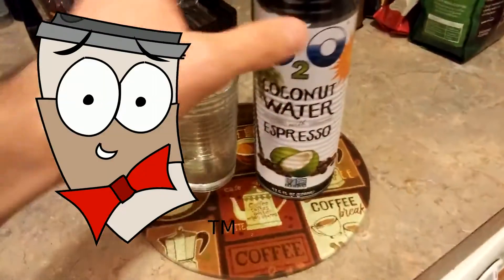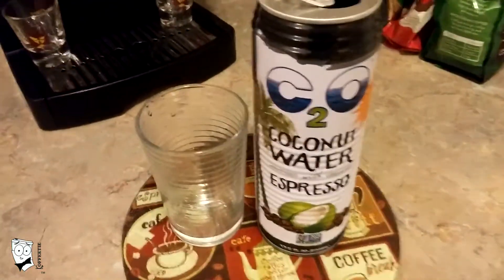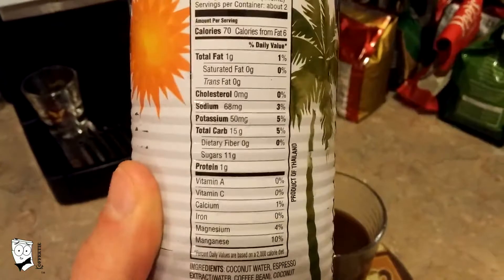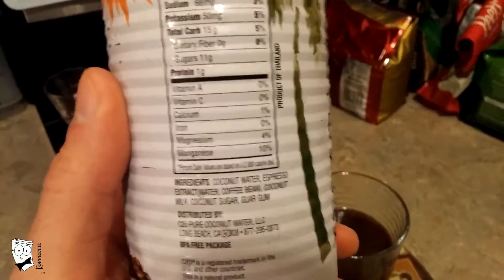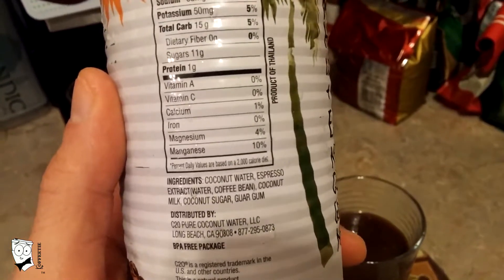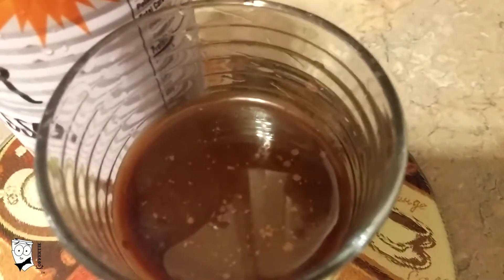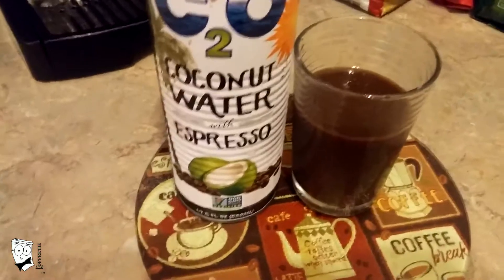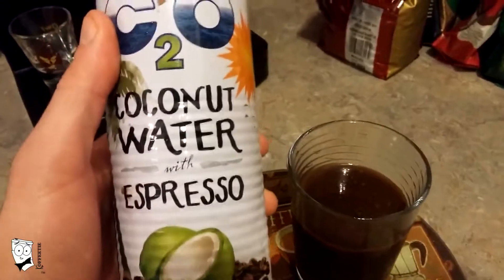Unboxing\Review: C2O Coconut Water with Espresso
Full review of the C2O Coconut Water with Espresso, from flavor to quality.  What's it like? Is it worth it? Should you try it? Am I glad I tried it?  Will I buy it again?  Who would I recommend this to, if at all?

As always, all products featured in this video and like-items for items no longer for sale are linked below.

C2O Pure Coconut Water with Espresso, 12pk

YouTube Channel (shortened YouTube URL)